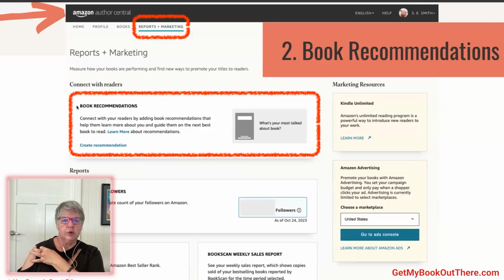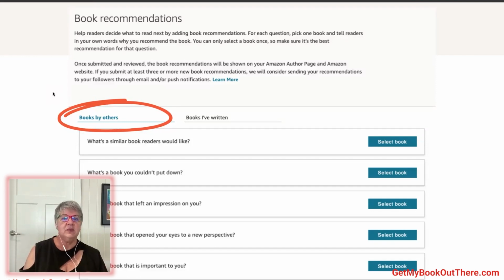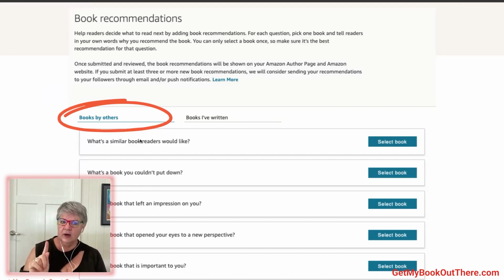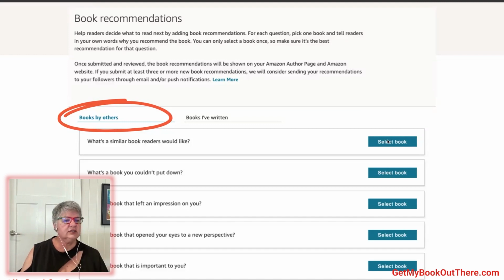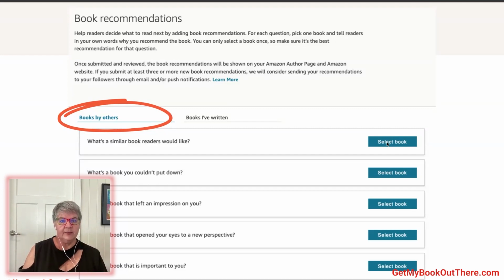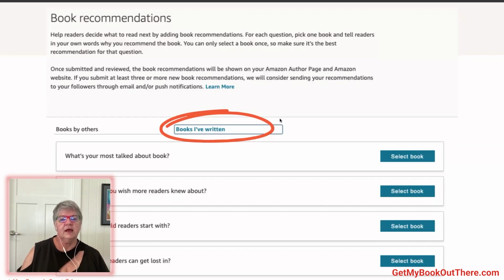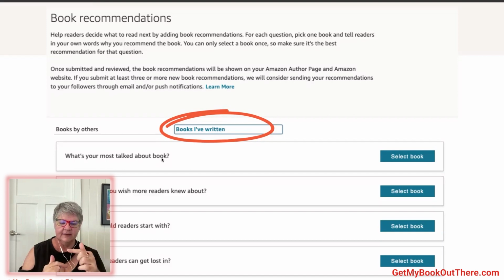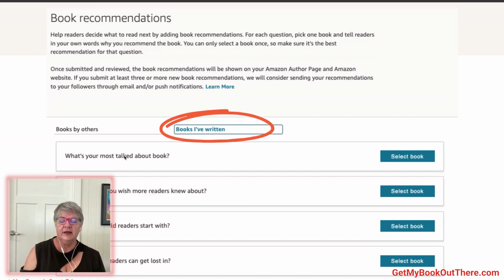How to Get Tailored Book Recommendations on Amazon! | Get My Book Out There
📚 Looking for a clever way to boost your book's visibility on Amazon? Check out Amazon Book Recommendations, a nifty tool to recommend books by other authors and your own creations!

Here are the ways to work with us:
Love freebies? Check this out

Narelle Todd helps self-published wide fiction authors bring their dream of selling their books to life and find more time to write, through her online courses and coaching.